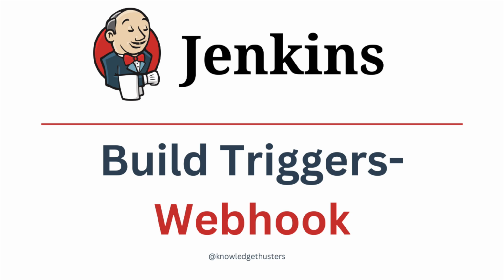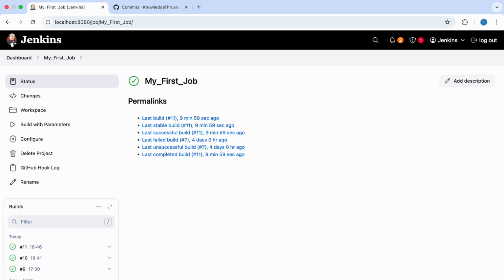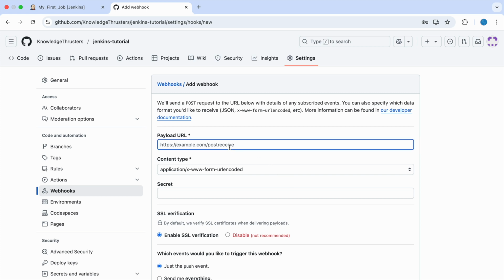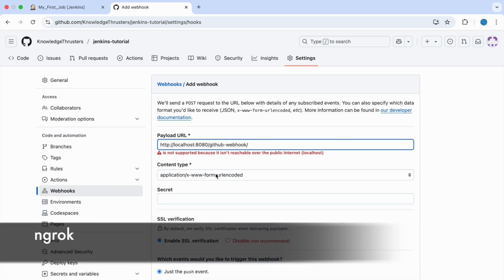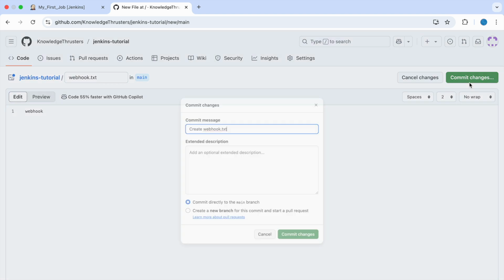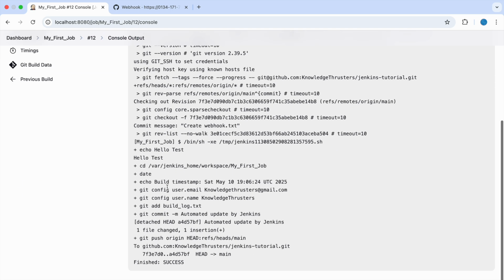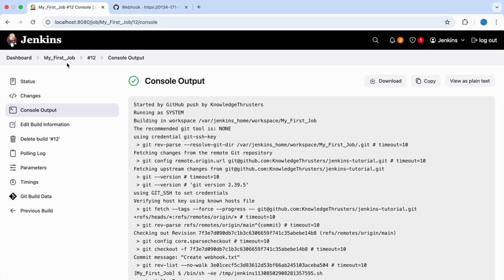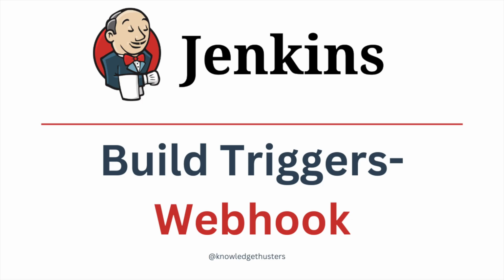Build Triggers - Webhook | Jenkins Tutorial | Knowledge Thrusters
In this jenkins tutorial, you will be able to learn about build triggers poll scm in jenkins in docker. This tutorial is for Jenkins beginners.
Build Triggers - Poll Scm | Jenkins Tutorial | Knowledge Thrusters